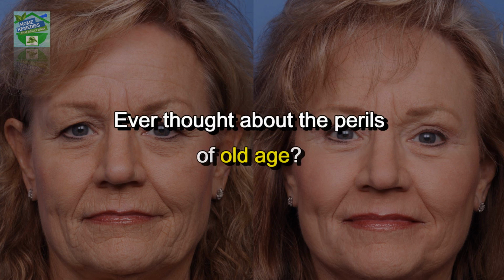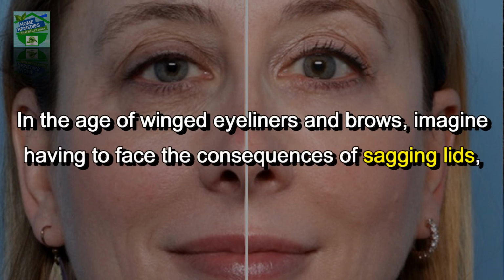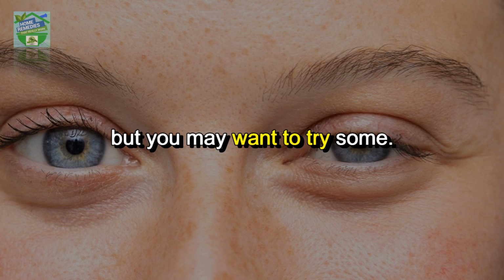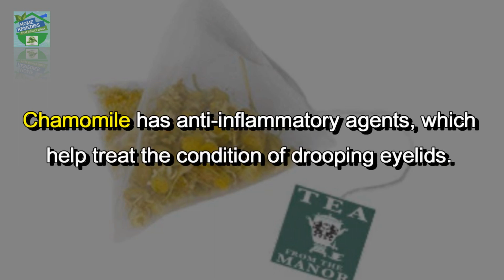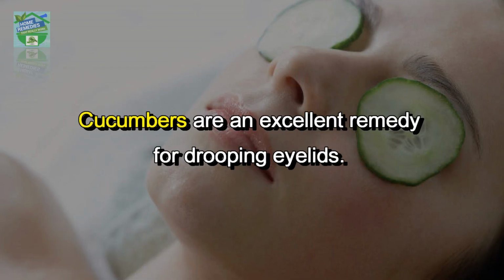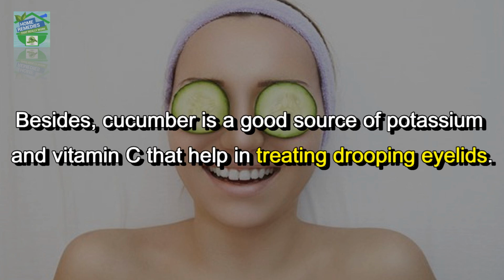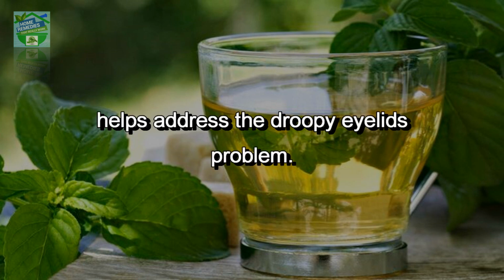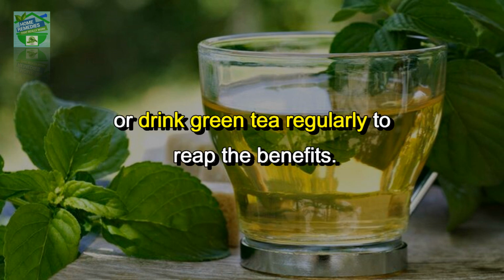How To Treat Droopy Eyelids Naturally... Results Are Amazing!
Ever thought about the perils of old age? Sagging skin or loss of skin elasticity is an unwanted guest of that time. Sagging eyelids are the worst among them actually. In the age of winged eyeliners and brows, imagine having to face the consequences of sagging lids, despite being prompt with beauty care.
The effectiveness of home remedies will depend on the cause and severity of the drooping lid(s), but you may want to try some.
Lets see how to make the remedy

Rate the video! 👍 - I will be very happy and it will help the development of the channel. Turn on subtitles in your language.